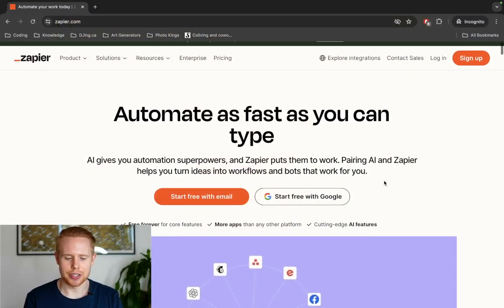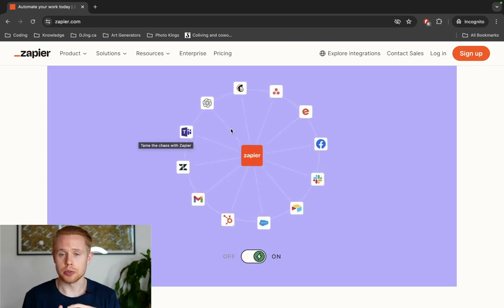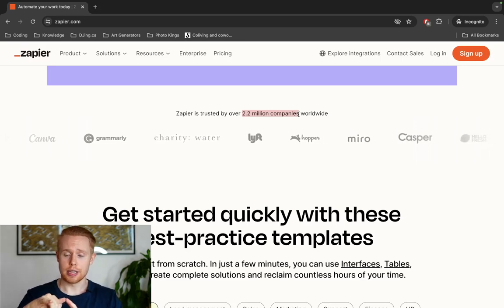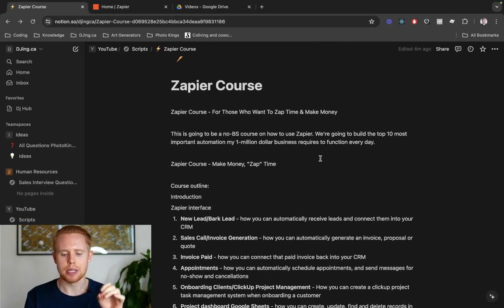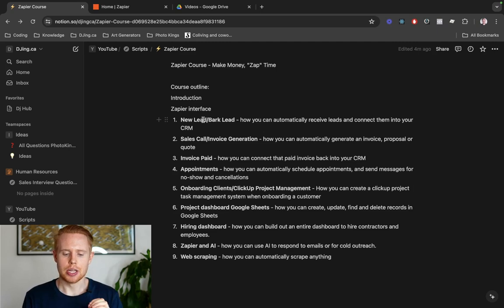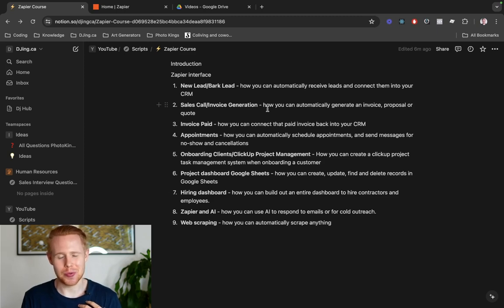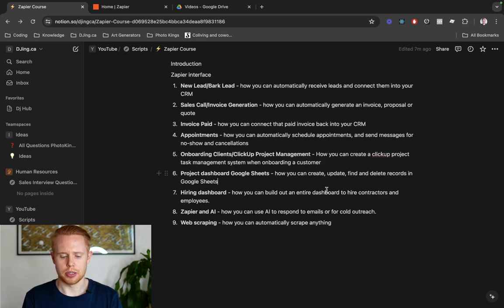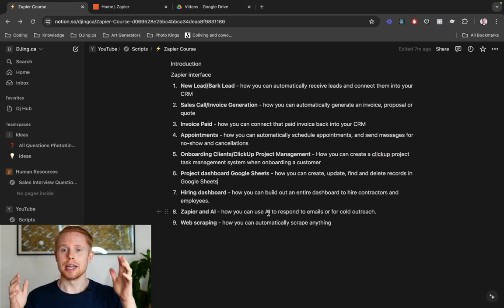How To Make Your First $10K+ Online With Zapier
🌍 COMMUNITY

📚 SUMMARY
This is a multi-part Zapier automation course on how you can use Zapier to earn real money and zap time. This Zapier series is going to be broken down into many videos, where we build a separate automation in each lesson, step-by-step.